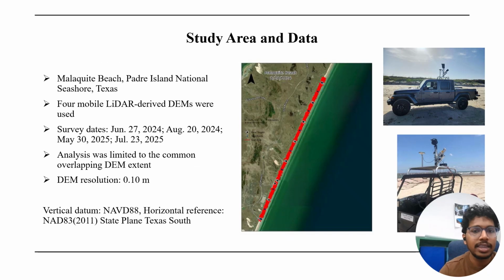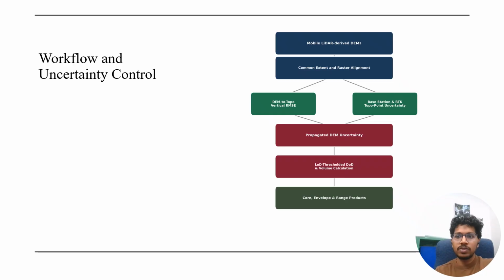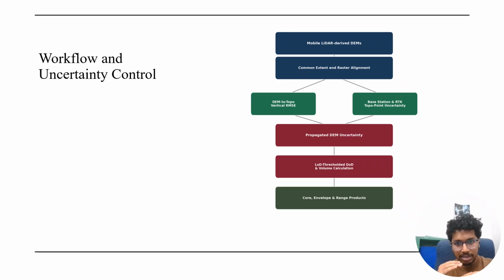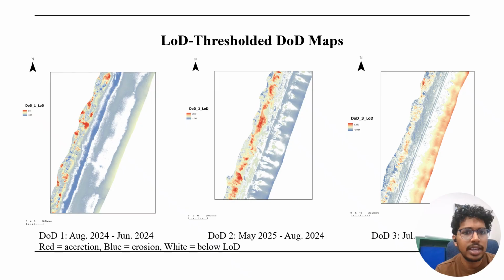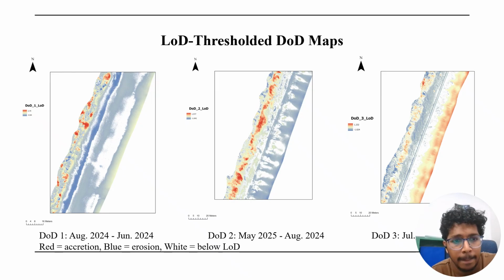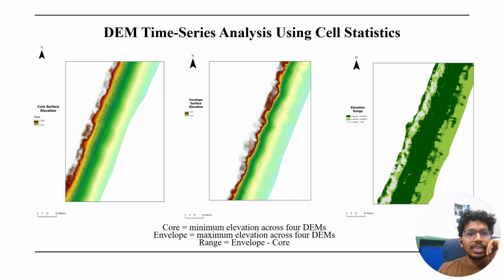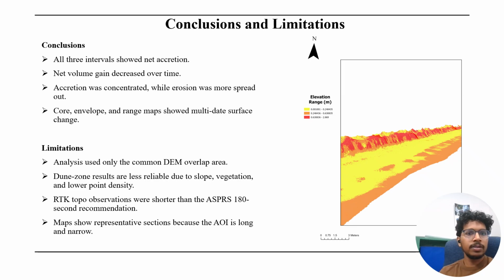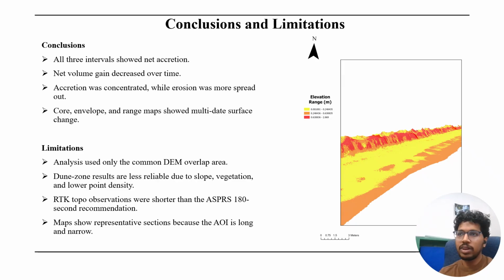Coastal Elevation Change Analysis at Malaquite Beach Using Repeat Mobile LiDAR Surveys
This presentation summarizes a GSEN 6330 Spatial Systems Science course project focused on coastal elevation change analysis at Malaquite Beach, Padre Island National Seashore, Texas. The project used four repeat mobile LiDAR-derived Digital Elevation Models collected between June 2024 and July 2025.

The workflow included DEM of Difference analysis, Level of Detection thresholding, volumetric change calculation, and DEM time-series analysis using core, envelope, and range surface products. The results showed detectable erosion and accretion patterns across three survey intervals, with net accretion observed in all intervals.

Presented by: Vamshi Gindam
Co-authors: Michael J. Starek and Jacob Berryhill
Course: GSEN 6330 Spatial Systems Science
Institution: Texas A&M University-Corpus Christi
Spring 2026